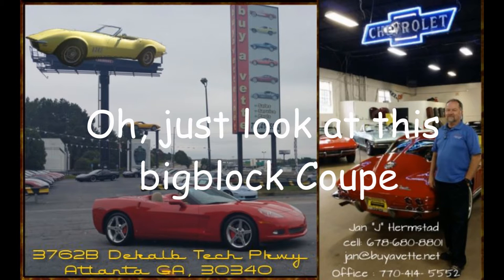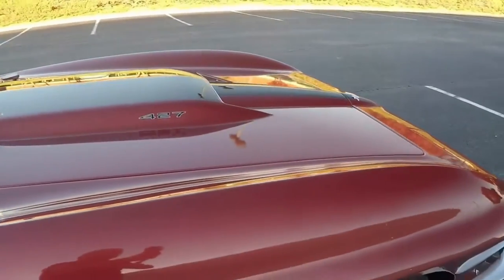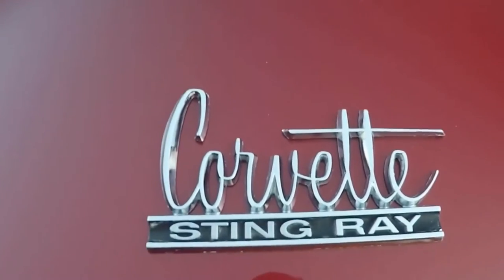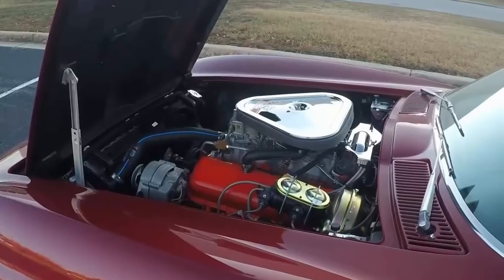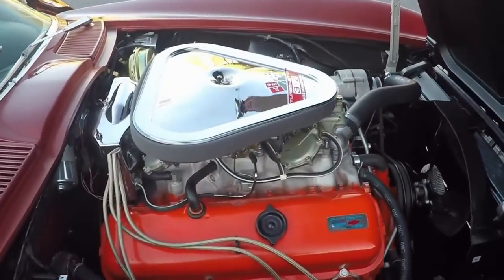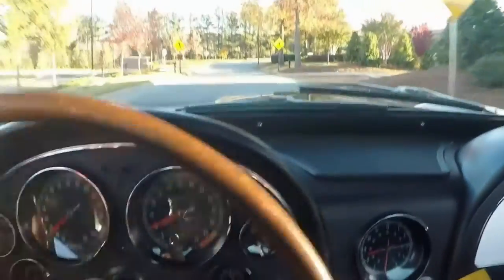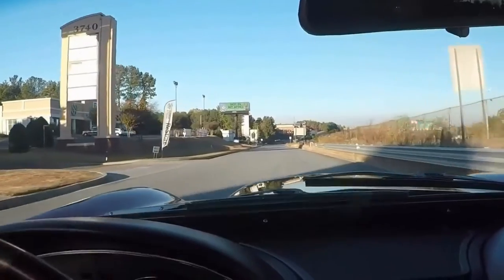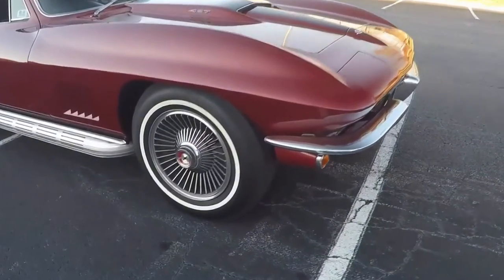1967 Corvette 427/435hp NCRS Top Flight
1967 Corvette 427/435hp NCRS Top Flight For Sale

Code correct Marlboro Maroon exterior, code correct Black leather interior.

Numbers matching 435hp 427ci L71 engine, numbers matching close ratio 4 speed manual transmission, numbers matching 4.11 posi rear-end.

Features include power steering, power brakes, power windows, side exhaust, bolt-on wheels, J56 heavy-duty brakes, telescopic steering, genuine leather seats, soft ray glass, transistor ignition, AM/FM radio.

Originally assembled on March 15, 1967, this TANK STICKER and PROTECT-O-PLATE DOCUMENTED 1967 Corvette 427/435hp is LOADED with features rarely found on 435hp cars, including but not limited to power steering and power brakes, and is in good condition as well, having received an NCRS Chapter Second Flight award in 1985, and a Chapter Top Flight award in 2016. This car's paint looks to be somewhat recent lacquer, and is good-vg with a good shine. Every piece of exterior glass on this car shows a correct date code. Chrome bumpers are in good condition with what appears to be an original finish. Weatherstripping is vg-exc, and exterior door handles and taillights look to be older or original. Bolt-on wheels are in good condition with vg center caps, and Firestone Deluxe Champion bias-ply medium whitewall tires show an average of 12/32nds tread depth remaining. The interior of this 1967 Corvette 427/435hp looks to be very much older or original, with vg-exc gauges, vg dash pods, and good condition GM seatbelts and center console. Glovebox lid is good-vg, and correct appearing AM/FM radio is in place. The numbers matching engine in this car shows original assembly date March 10, 1967. Correct air cleaner, carburetors, intake manifold, ignition shielding, spark plug wires, and valve covers are all in place, and the frame is solid and rust-free. This car was restored with a strong focus on keeping as many original parts on the car as possible, while still making the car reliable. This car also comes with title records dating back to 1973, as well as repair receipts, and an original owner's manual with sleeve. L71 Coupes with options and documentation like this only come up for sale once in a blue moon -- call us today before this very special and highly documented big block midyear winds up in someone else's collection!